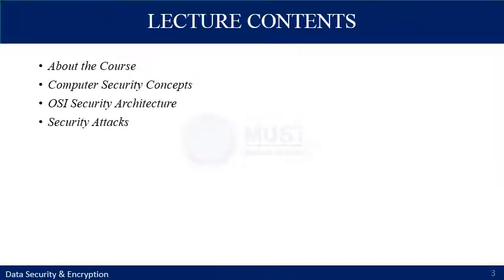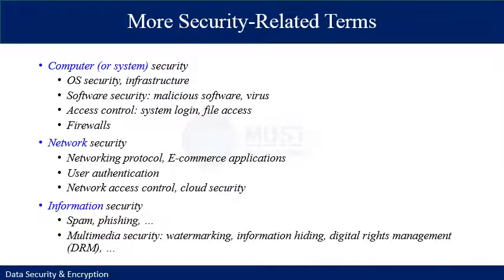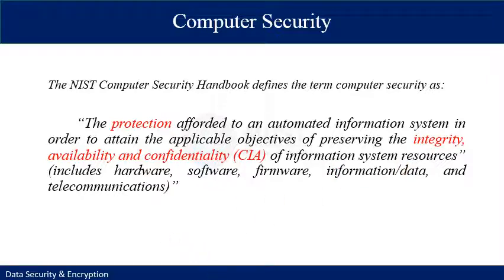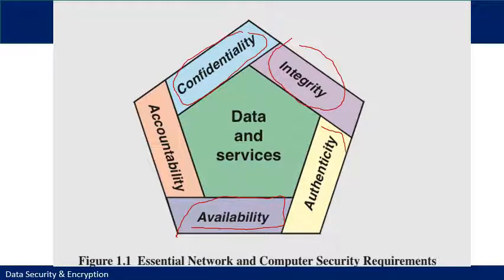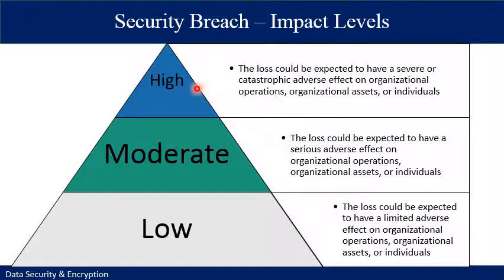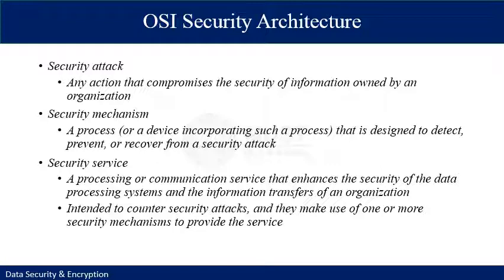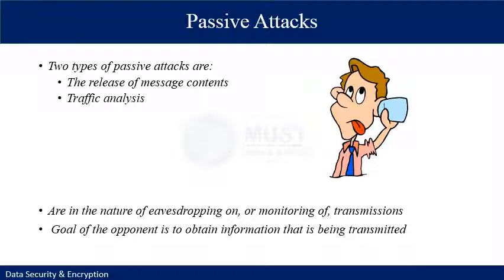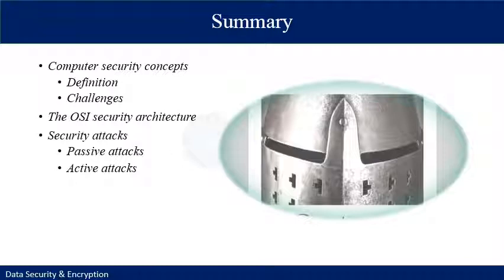Lecture 01 - D(I)S&E - SP21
This lectures explains the fundamental security concepts, definitions, attacks and services.